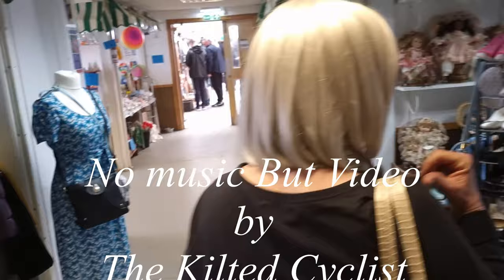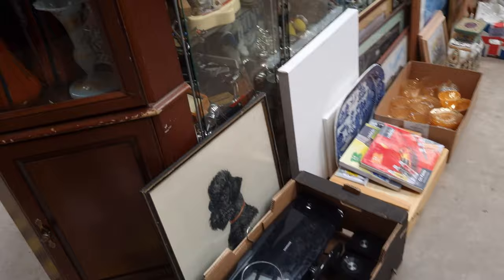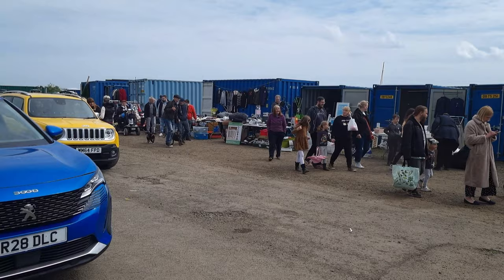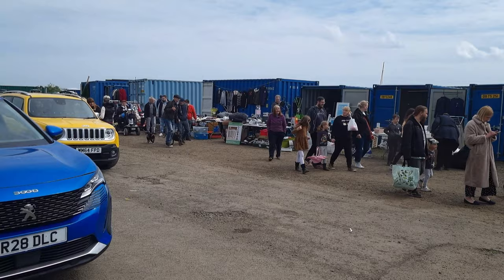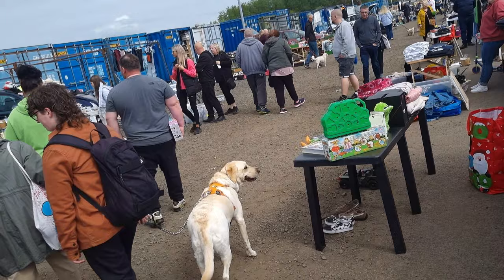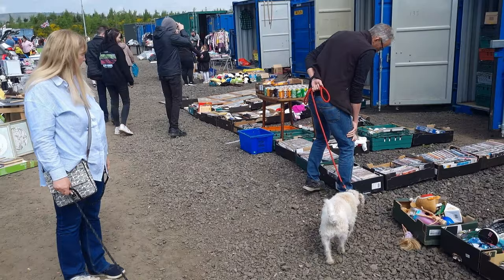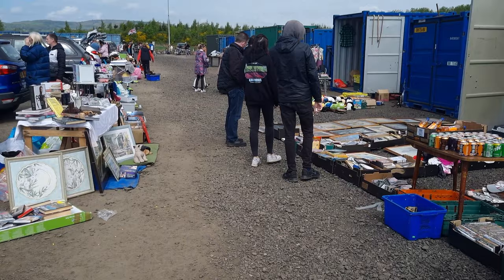ERROL SUNDAY CAR BOOT GIMBAL WALK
a wee walk around errol sunday market